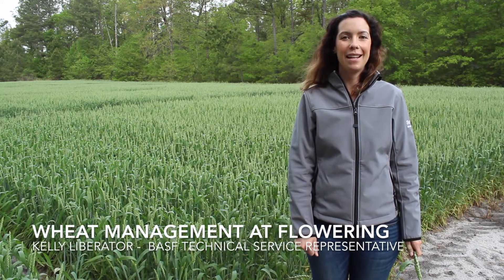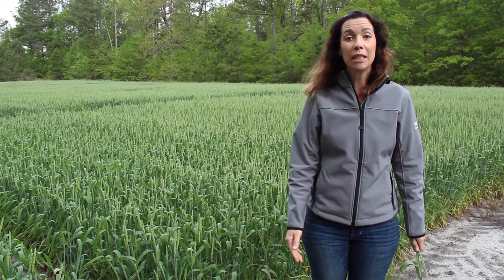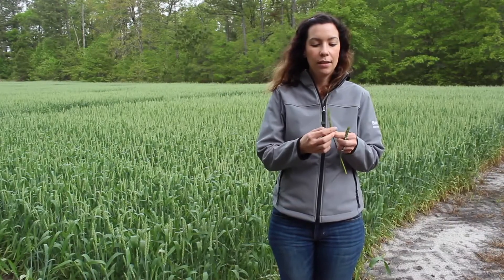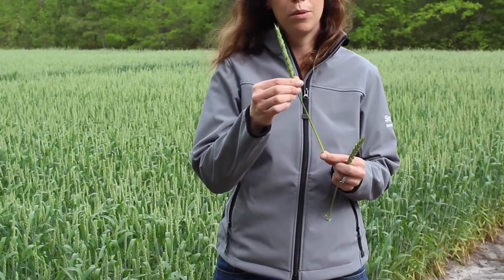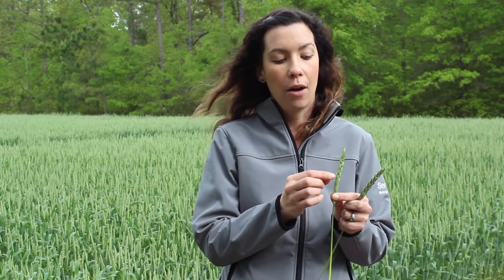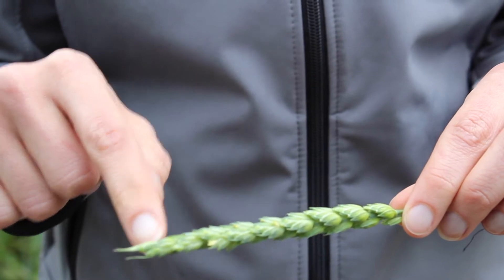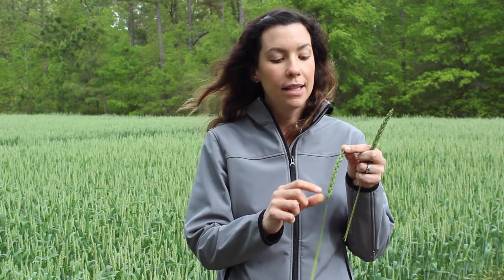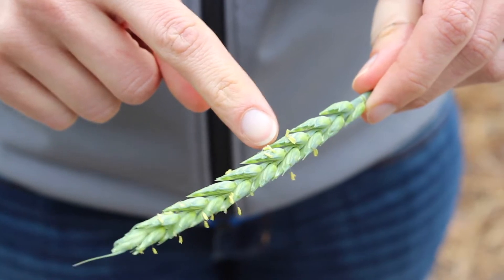Wheat Management at Flowering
This video goes through how to tell when your wheat is flowering and what important management decisions, like Fusarium head blight control, to keep in mind.